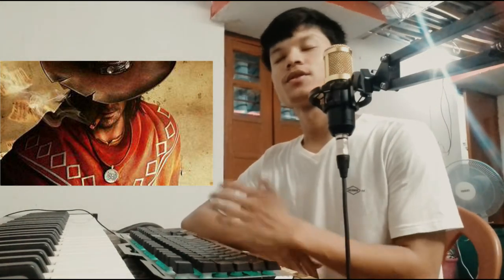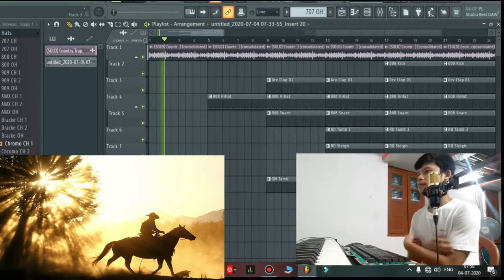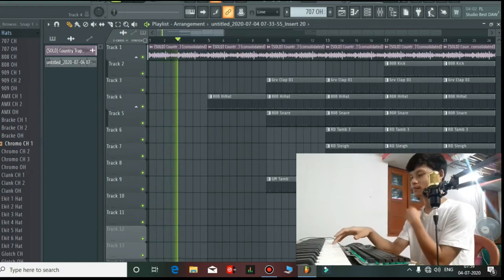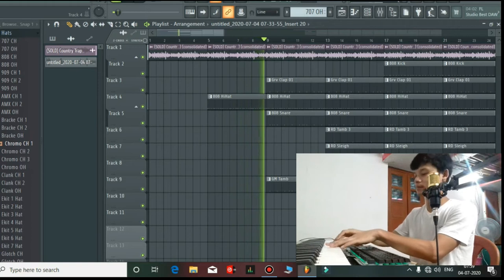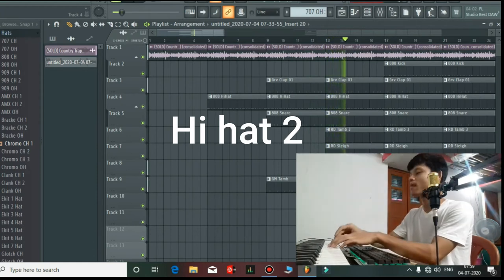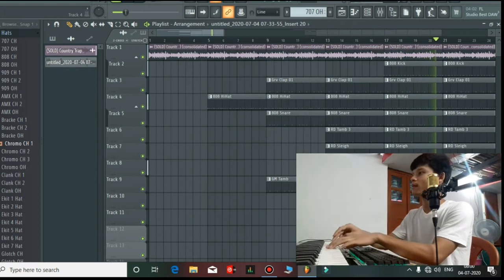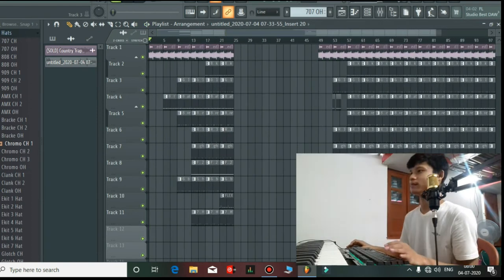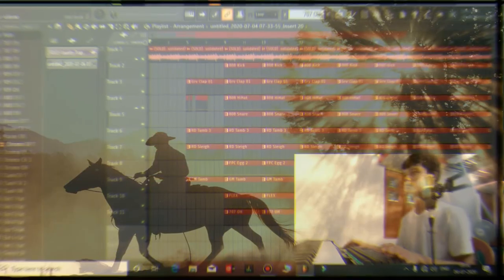How to make cowboy type beat PROD(SAATVIK MILI)